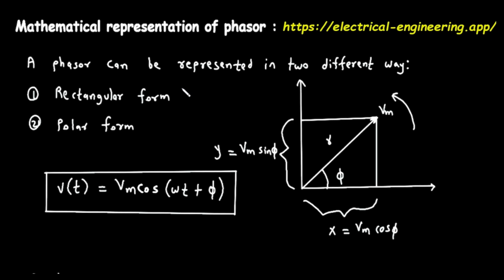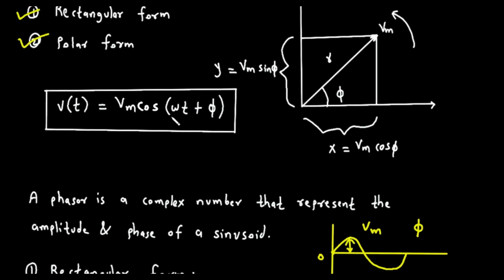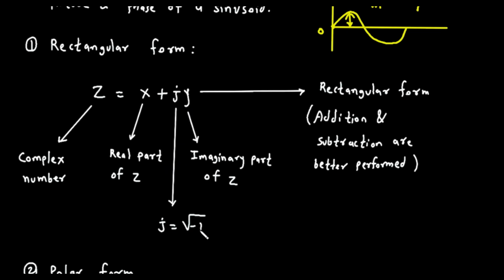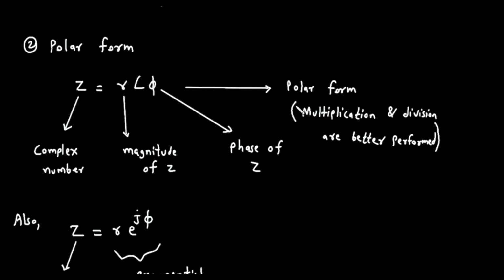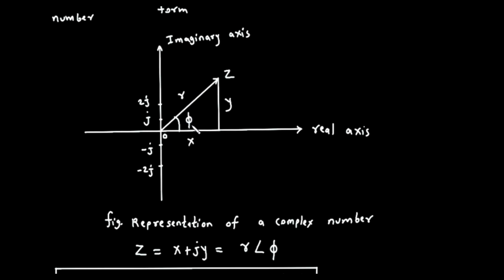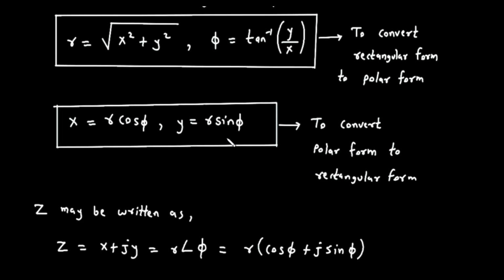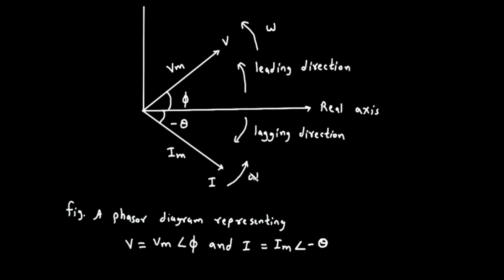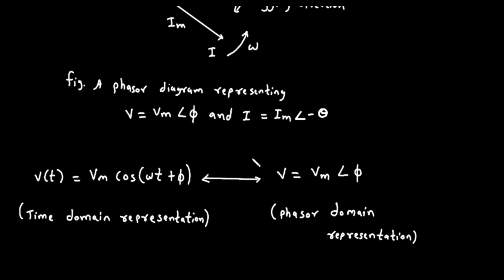Introduction to Phasors: From Time Domain to Phasor Domain | Mathematical representation of phasor